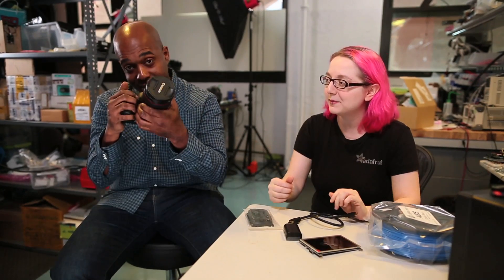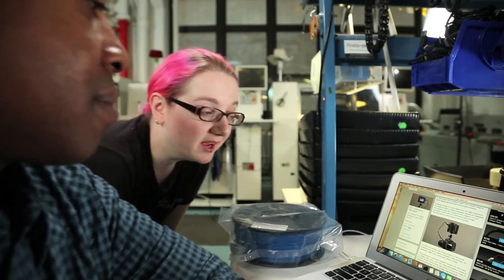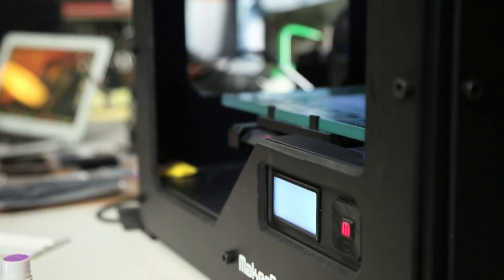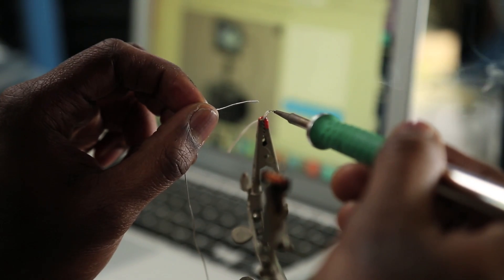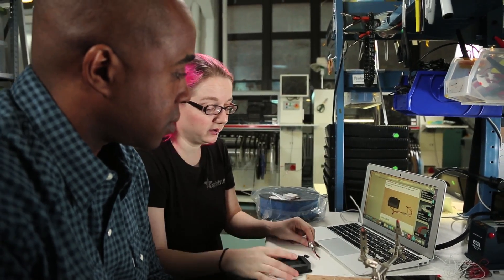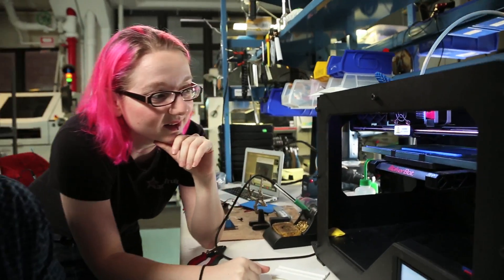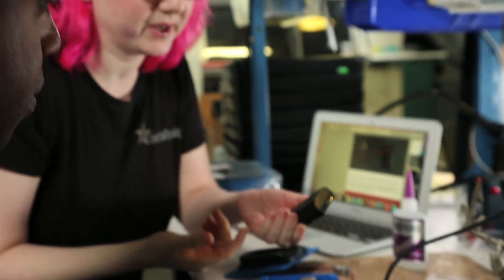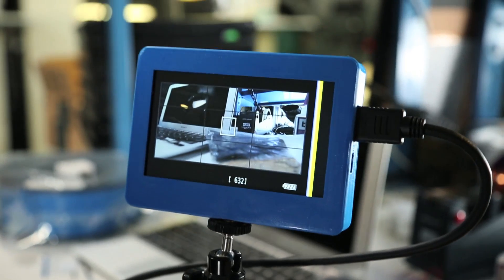Ladyada & Michael Make a 3D Printed Camera Monitor - Skill Builder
In this video Ladyada and Michael make a DIY monitor using an HDMI display backpack and a 3D printed enclosure.